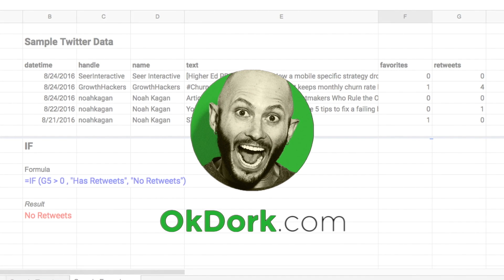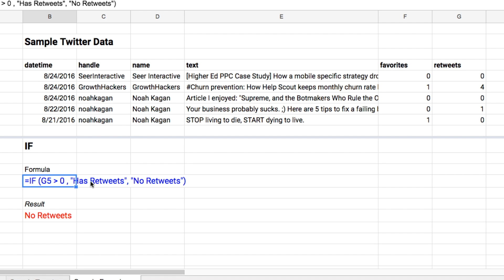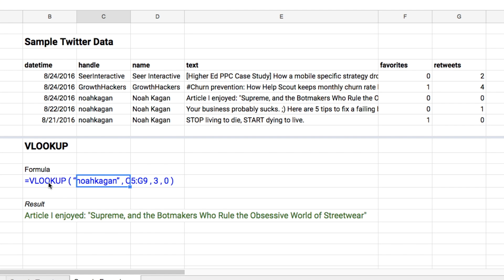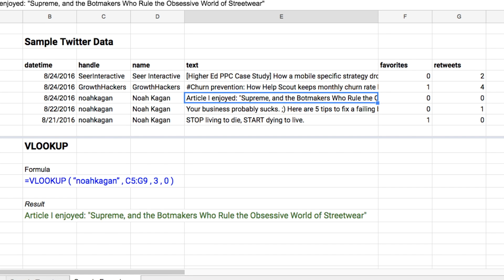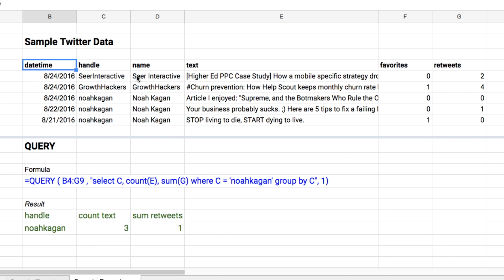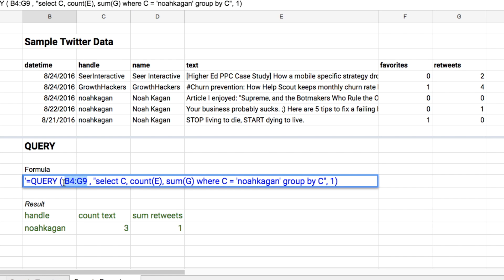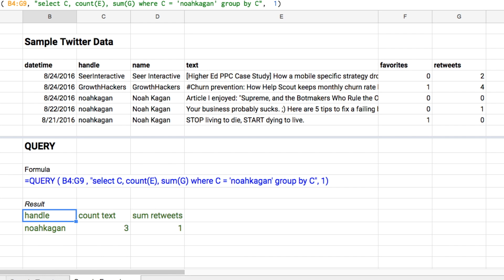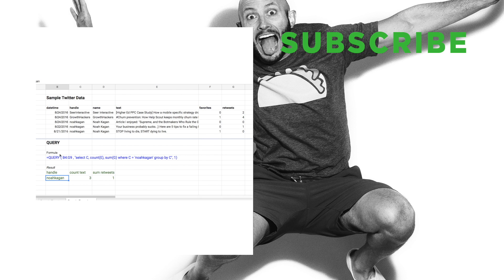3 Google Sheets Formulas Every Startup Needs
Google Sheets can help you save HOURS with your job — and get long, annoying tasks done in the half the time.

When most people start using Sheets, they don't know where to begin. Just like Microsoft Excel, the formulas are confusing, there are hundreds of options, and it can be overwhelming to learn.

But that's a HUGE mistake for two reasons...

First, if you run your own business, Google Sheets can help you grow your biz quicker.

Second, if you work a normal 9-5, Google Sheets can help you waste less time putting together reports for your boss.

To help you get started with Google Sheets, watch our guest video from David Krevitt. David runs the company "Coding is for Losers" and is one of the world's best Google Sheets experts.

You'll learn 3 formulas to start mastering Google Sheets in just a few minutes:

1) IF function: Sort data to see which of your ideas are working... and which aren't
2) VLOOOKUP function: Pull the MOST important parts of your data (this is the most powerful Sheets function ever)
3) QUERY function: Summarize the main data points in an easy-to-see view

Get more Google Sheets tips to save you time, grow your biz, and improve your career